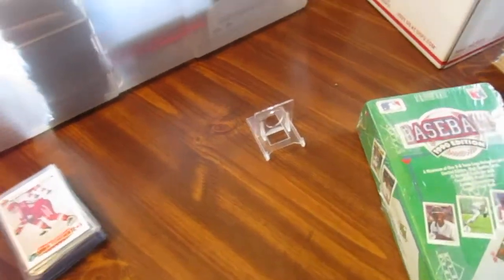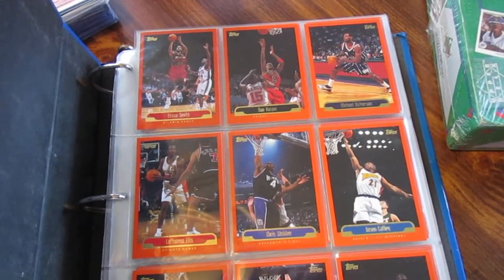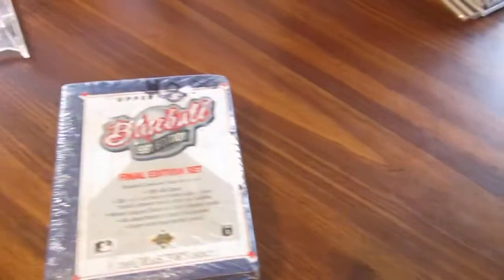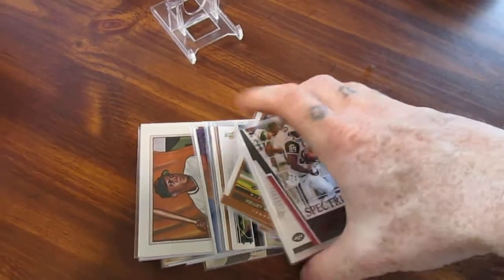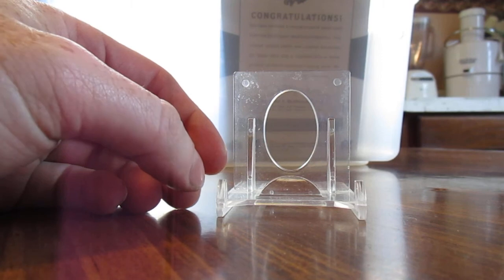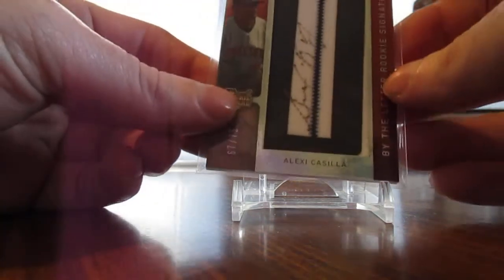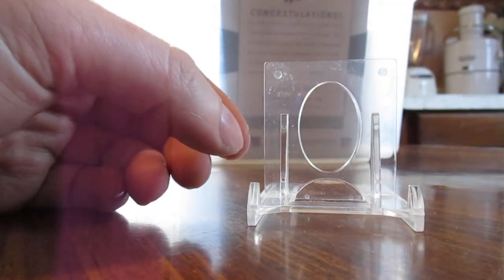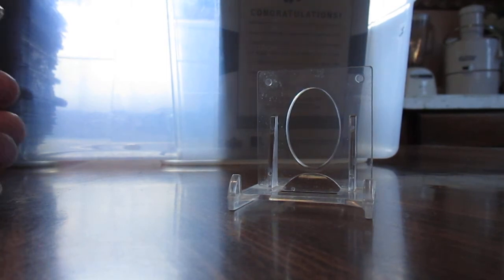NES and Gameboy lot for Card Collection part 1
I traded a video game lot for this collection, what did I get???